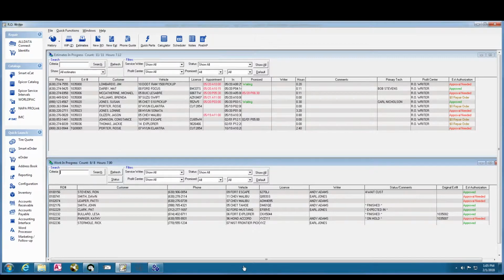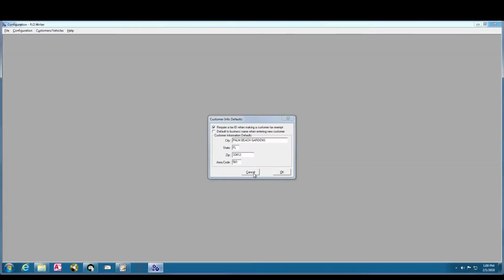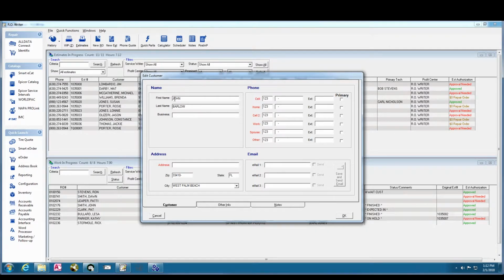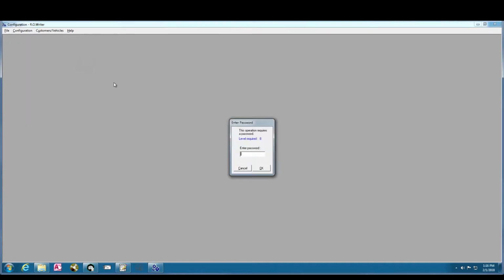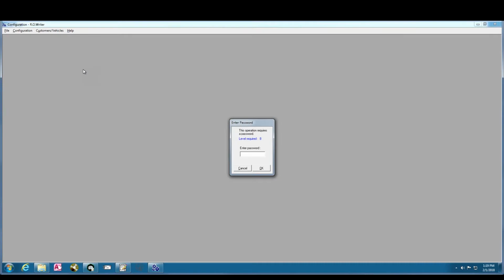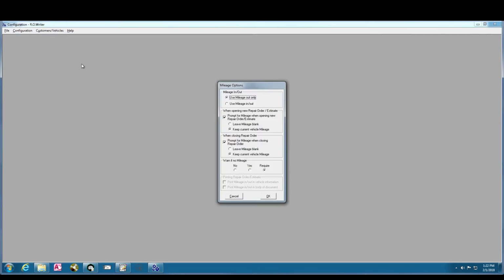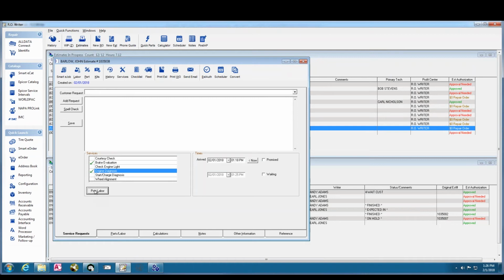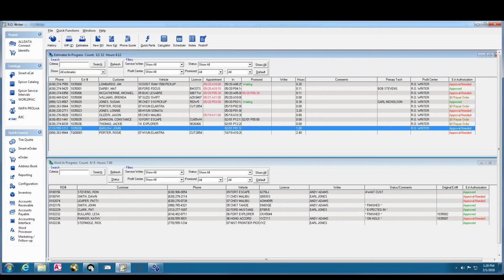Customers and Vehicles - Options and Configuration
In this Level 2 (Advanced and Management use R.O. Writer recorded webinar) we discuss in depth configuration about customers and vehicles.